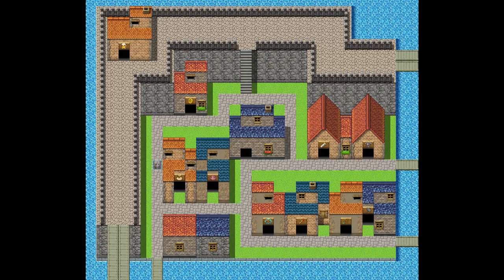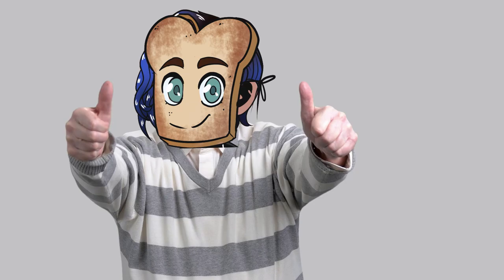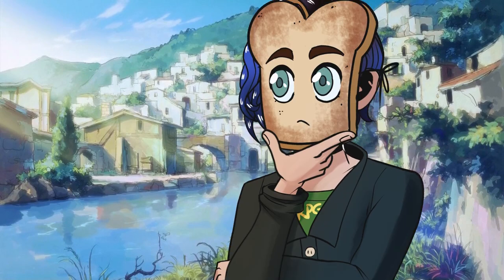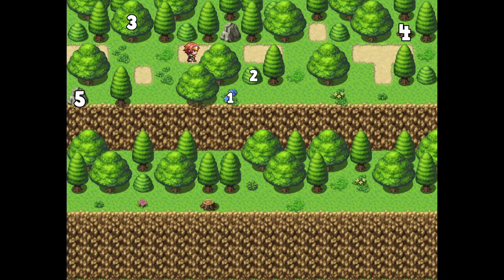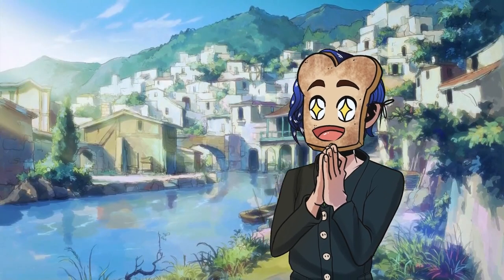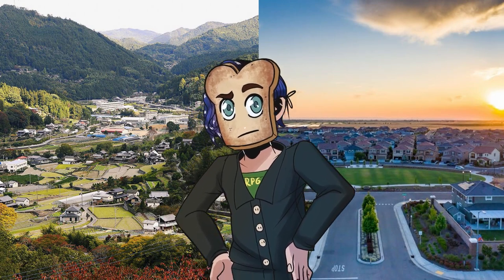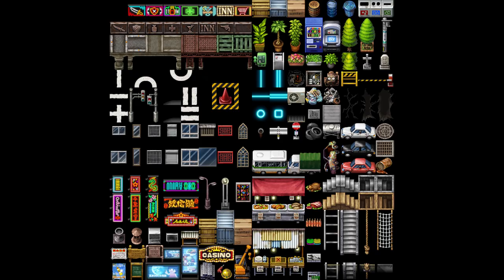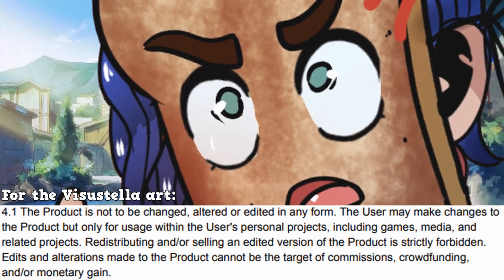Actually Explaining: RPG Maker Mapping Tips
Since mapping is what I enjoy most in RPG Maker I've heard my fair share of tips about it. However, often when I was starting out I still felt lost because the advice given was poorly explained. So, today I thought I'd take a stab at actually explaining and diving deep into some RPG Maker mapping tips I've heard throughout the years!

(This guy actually makes some fire beats)

00:00​ Intro
01:37​ "Your Map is Too Boxy"
05:21​ Bonus Tip: Modifying Tilesets
06:50​ "You Need More Elevation"
09:41​ Tip: Nature Isn't Uniform
10:25​ Tip: Make The RTP Your Own
11:18​ End